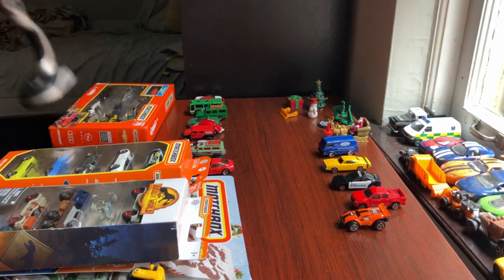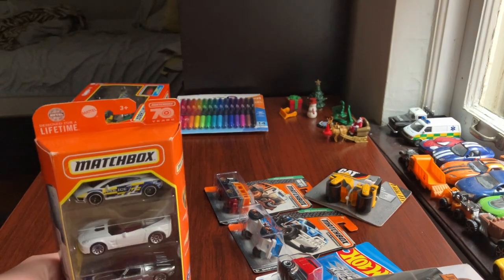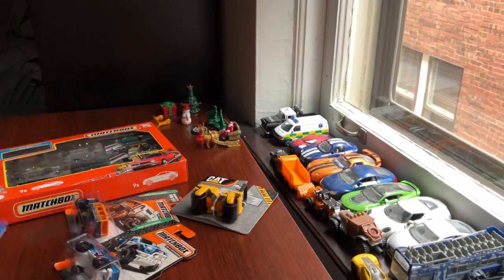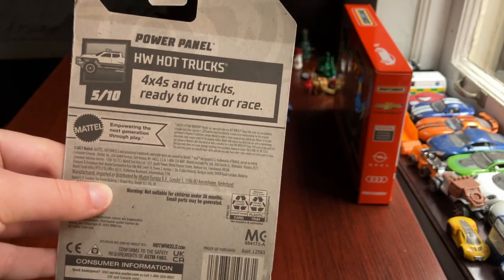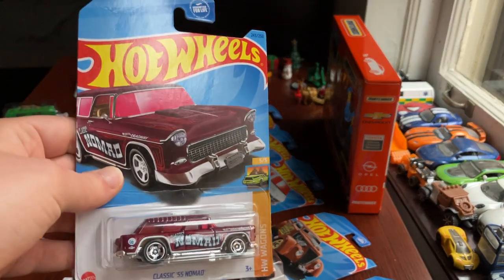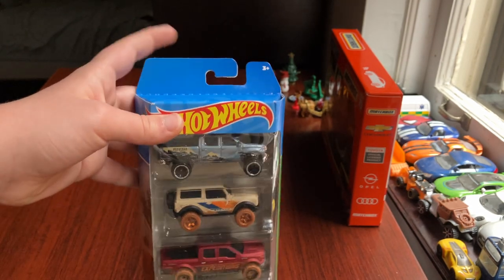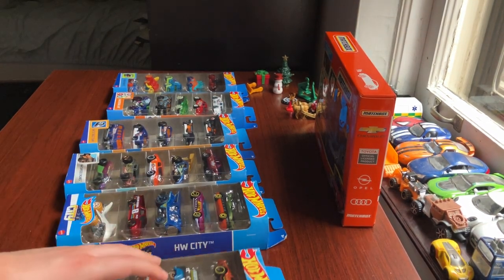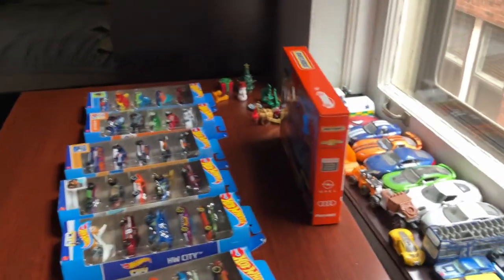New Packs I own Hot Wheels and Matchbox